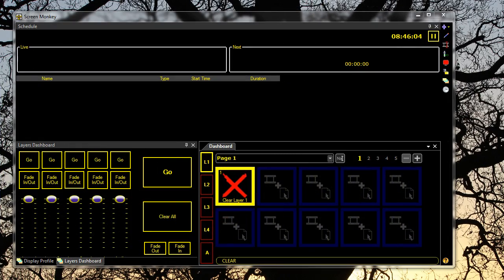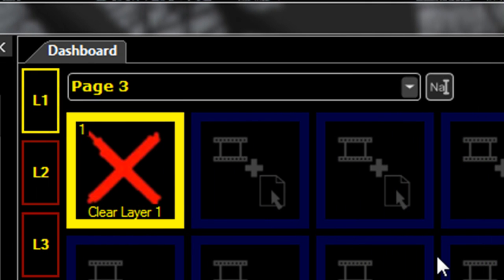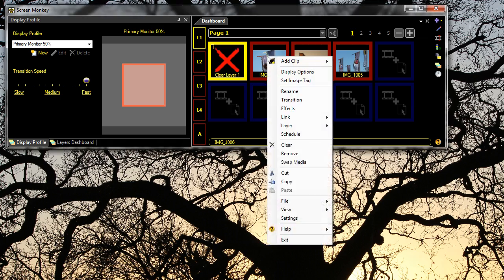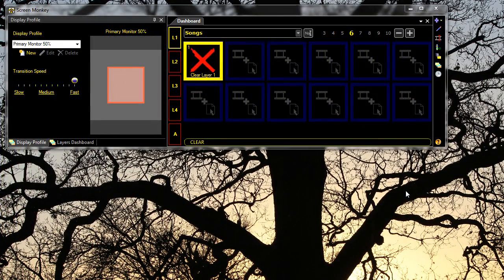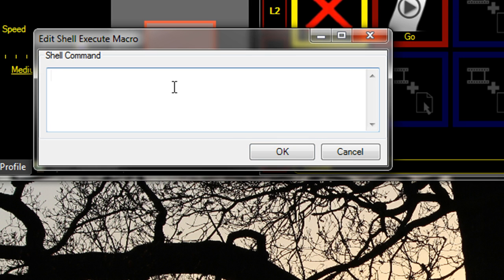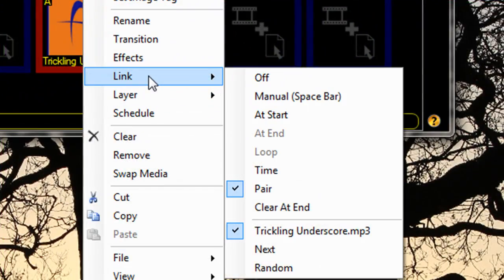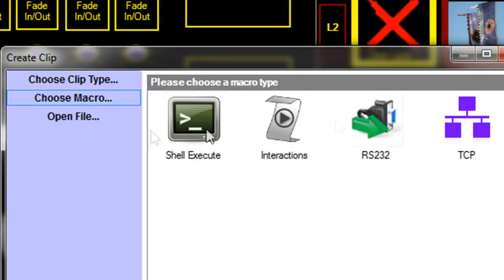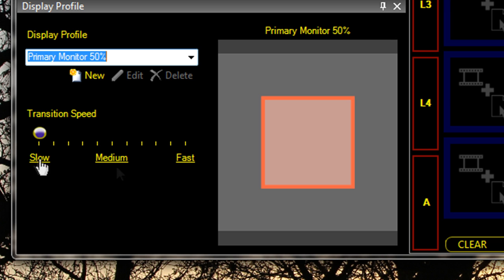Screen Monkey V3.6 Introduction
Learn about the new features in V3.6 of Screen Monkey. Discover how the new macros can help you control external devices or see how to pair clips.